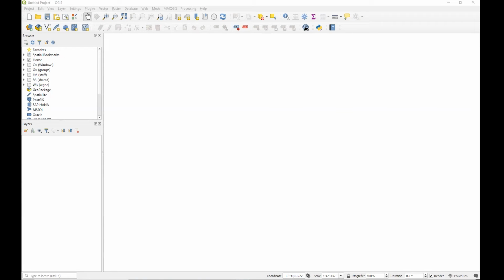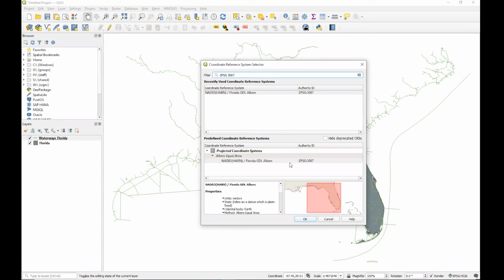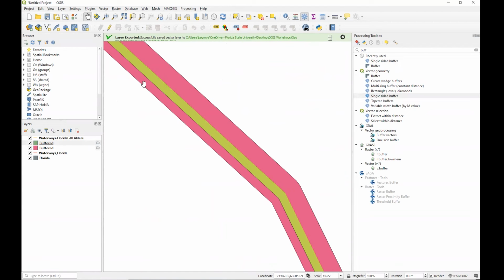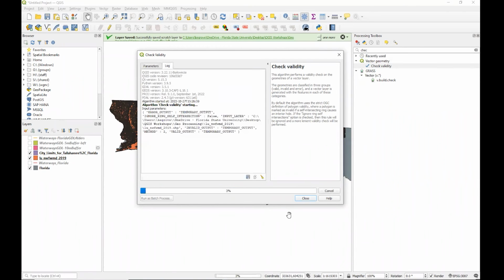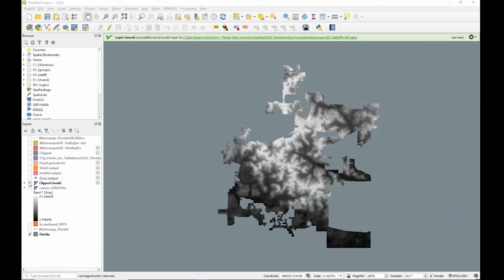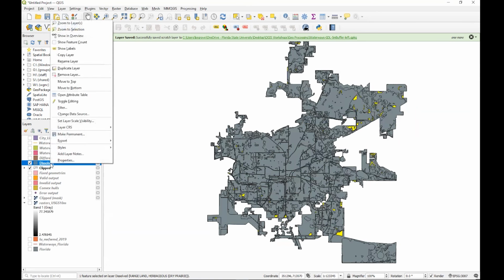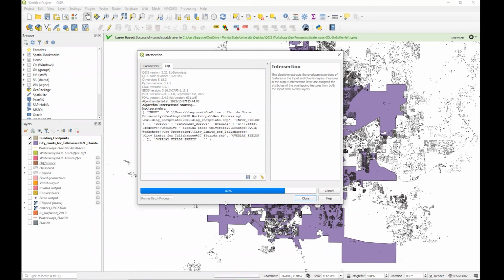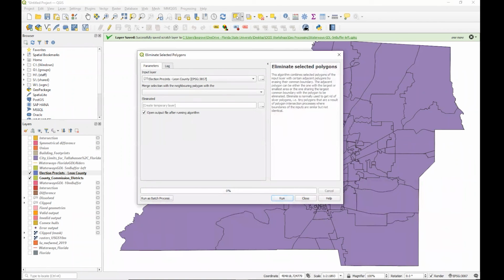GIS for Success (Fall 2022): Vector Geoprocessing Tools in QGIS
This video is part of our GIS for Success Workshop Series. To sign up for other workshops in this series, register at the links in our calendar events - our workshops are open to all!